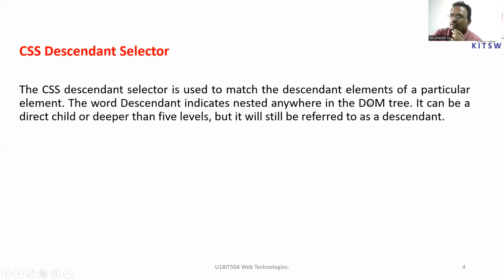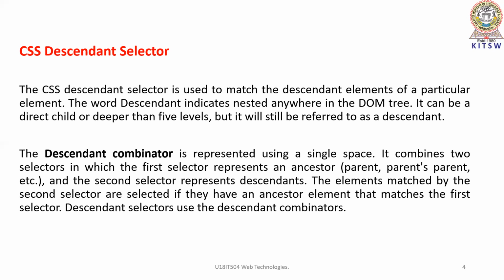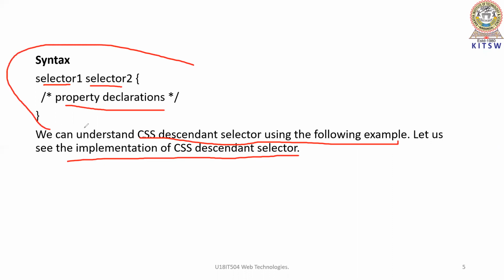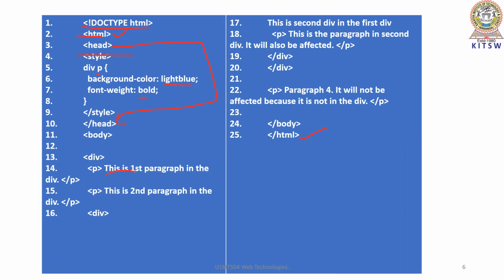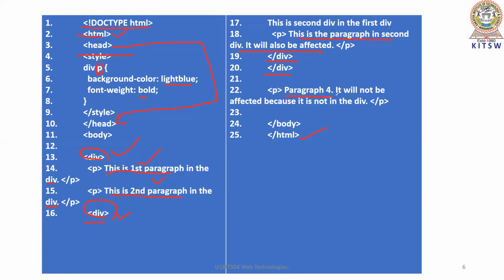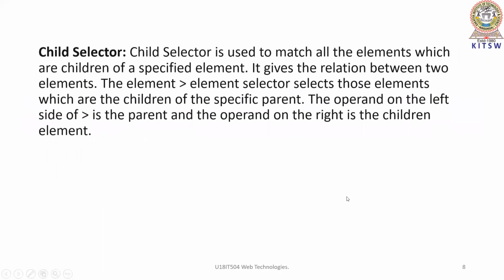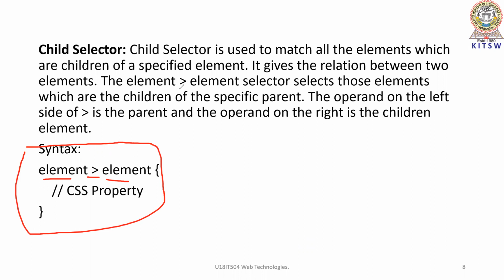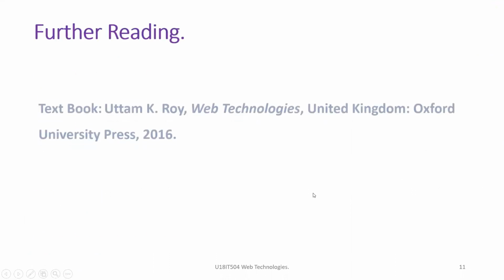WT CDT 8 Descendant and Child Selectors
WT-Video Lecture Series